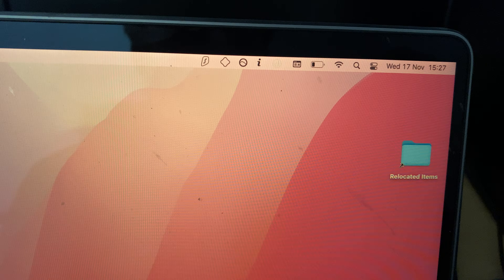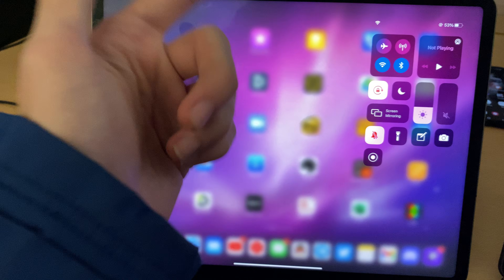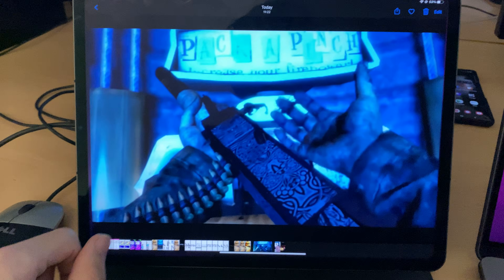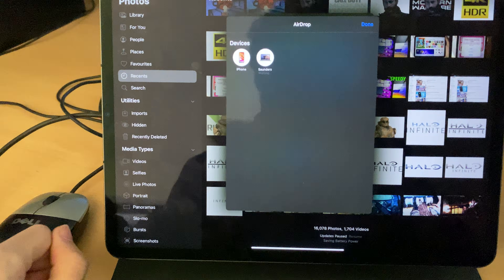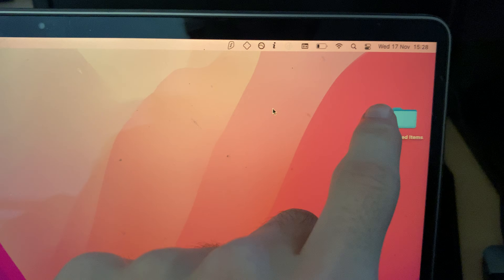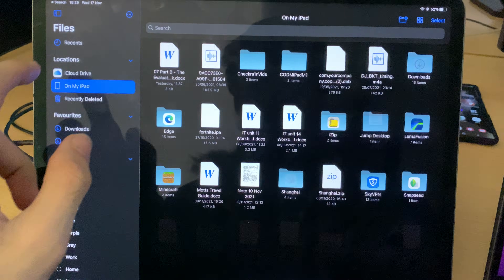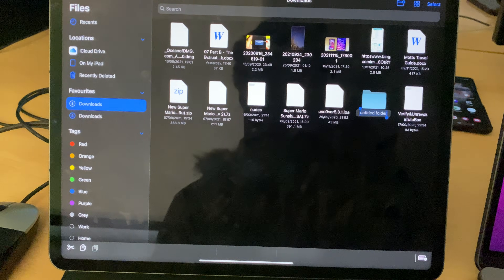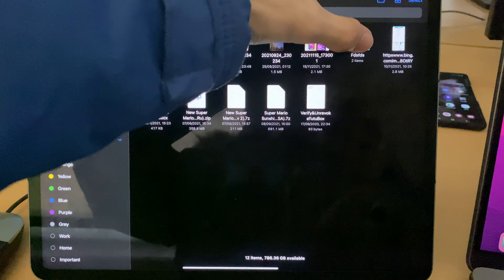How To AirDrop from iPad to MacBook | Full Tutorial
How To AirDrop from iPad to MacBook | AirDrop from your iPad to your Mac! Do you own an iPad and want to AirDrop photos, videos or files from your iPad to your MacBook? If so, this video is for you! I will teach you How To AirDrop from iPad to MacBook in this tutorial. I will cover not only how to AirDrop Photos from iPad to MacBook, but also videos & files as well. By the end, you will be able to AirDrop from iPad to your Mac with ease.